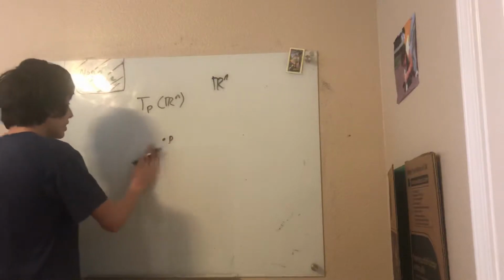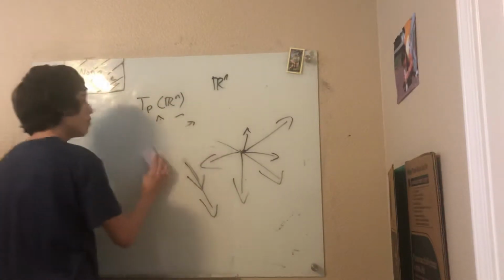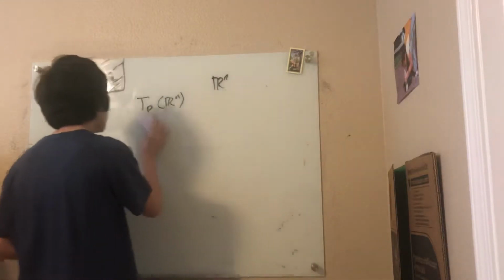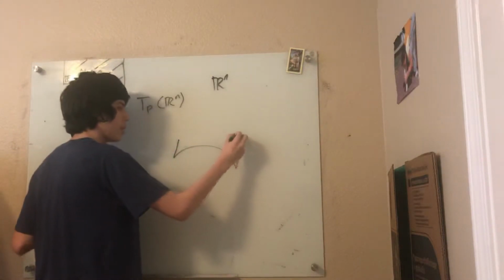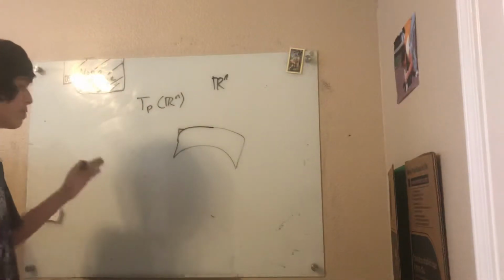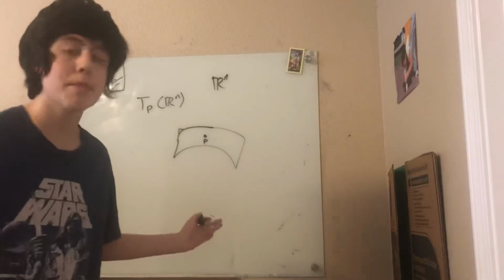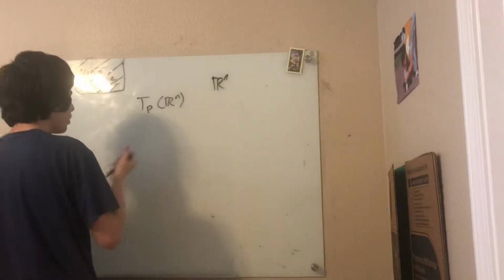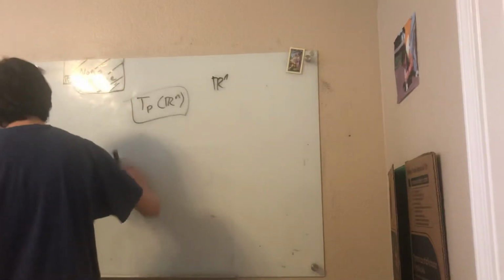Tangent Spaces(1/3)|| Differential Geometry(Pt. 2)